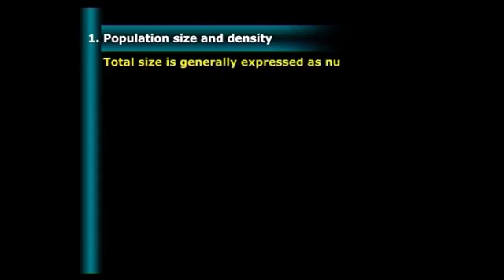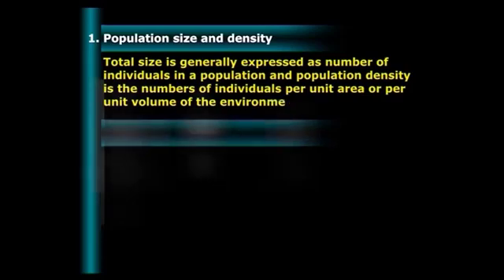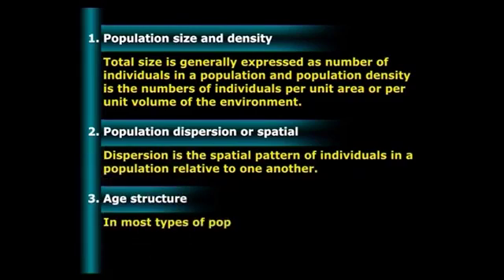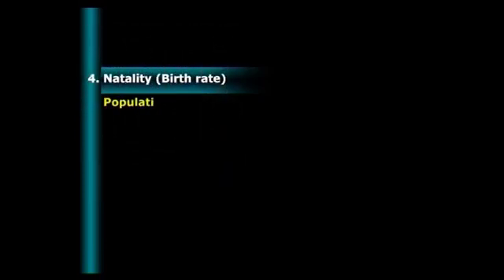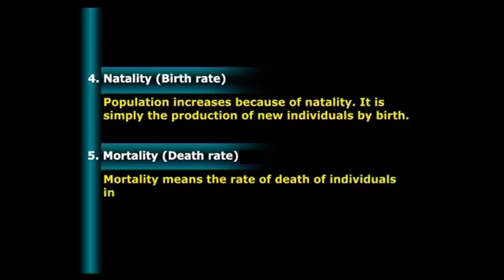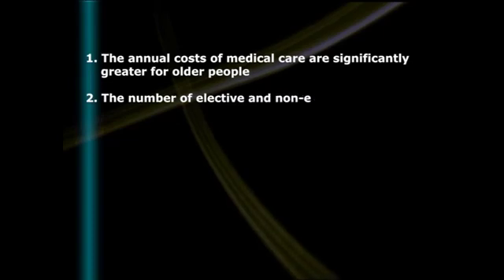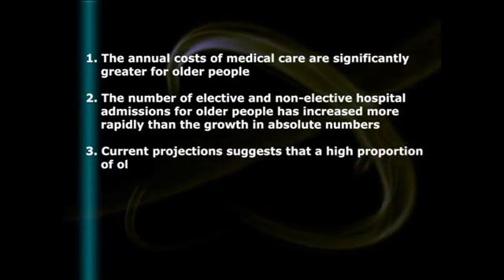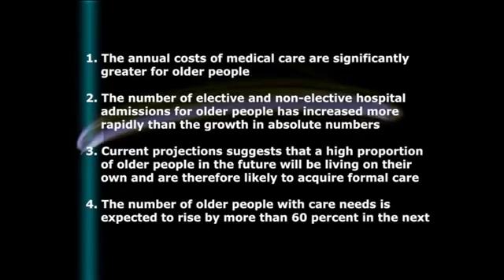Medical Care And Population